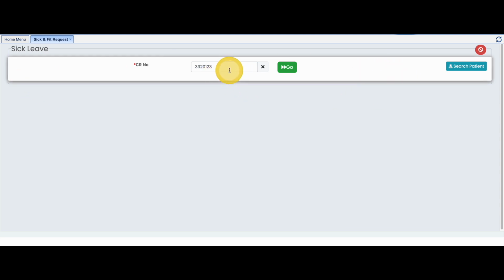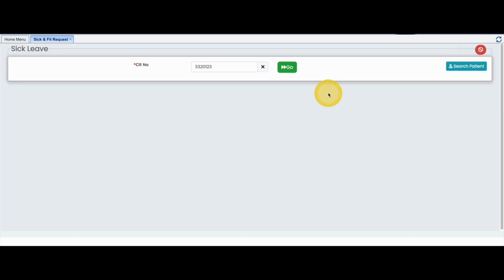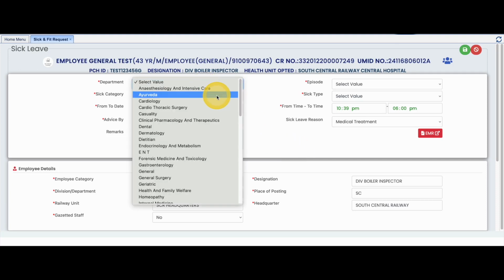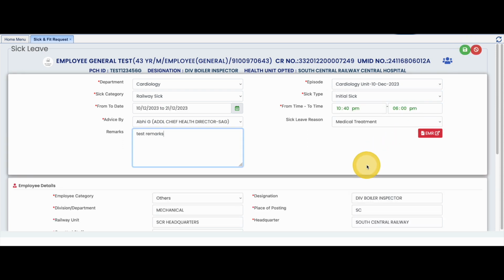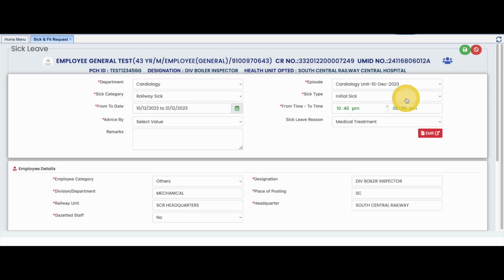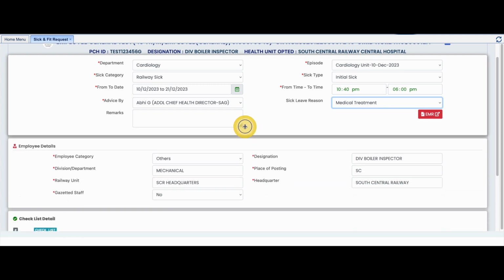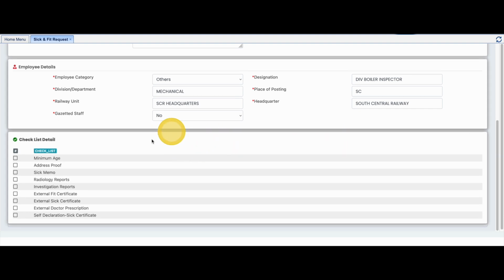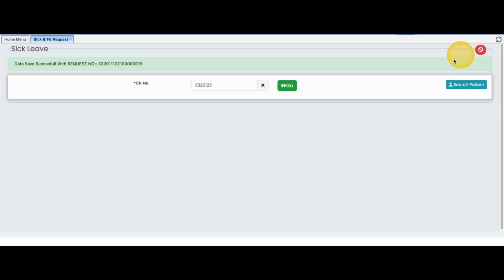Raising sick from sick fit module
The tutorial covers step-by-step demonstration the process of placing an employee on the Initial Sick List from sick fit module through Sick Fit request Menu